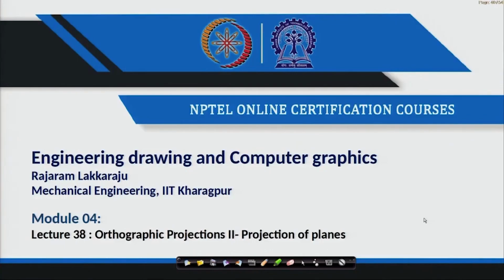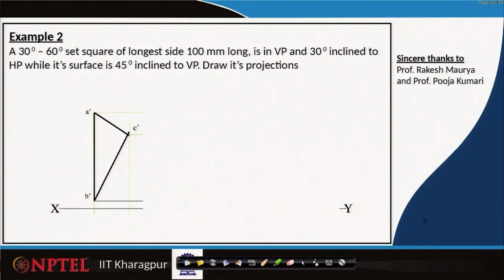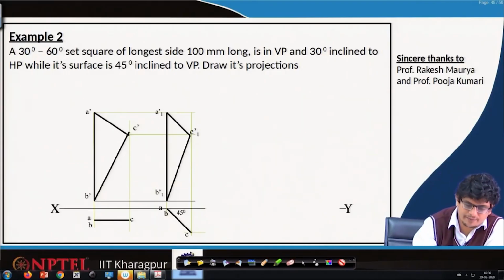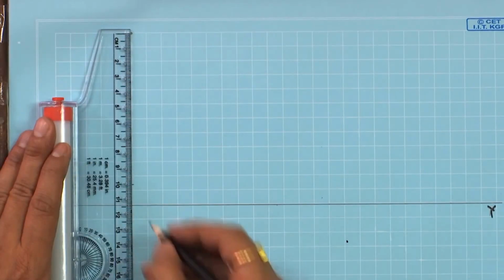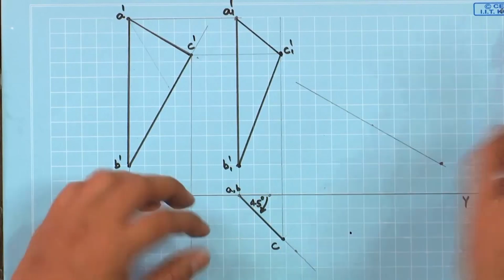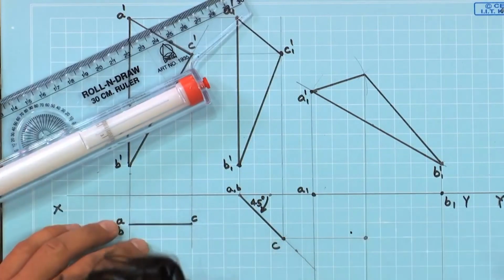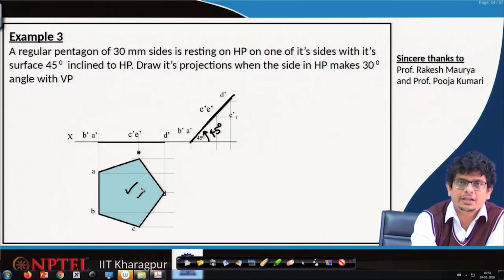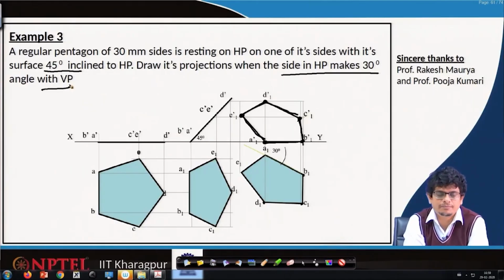ORTHOGRAPHIC PROJECTIONS II (PART 8)